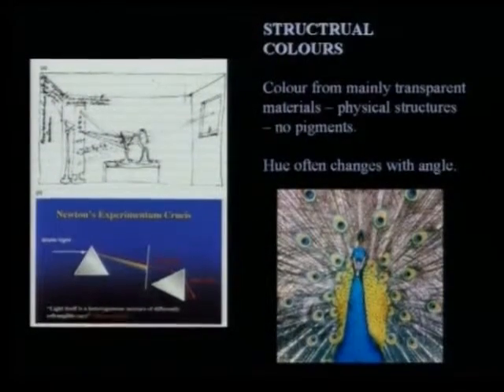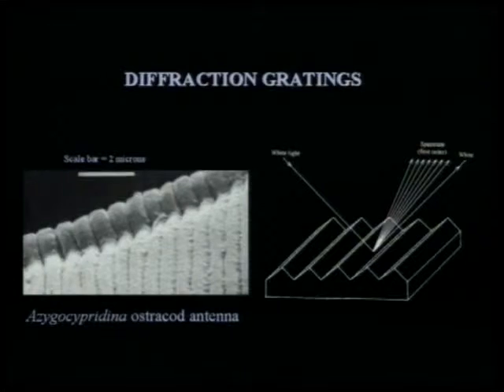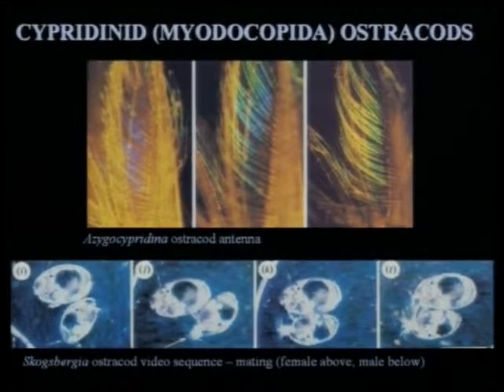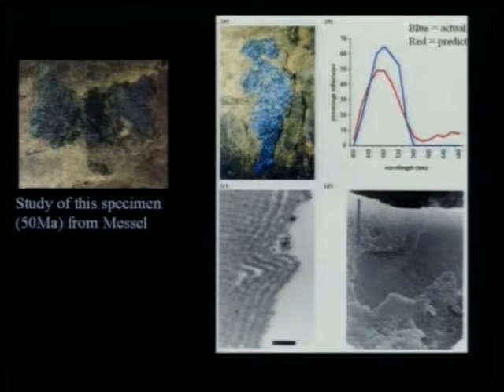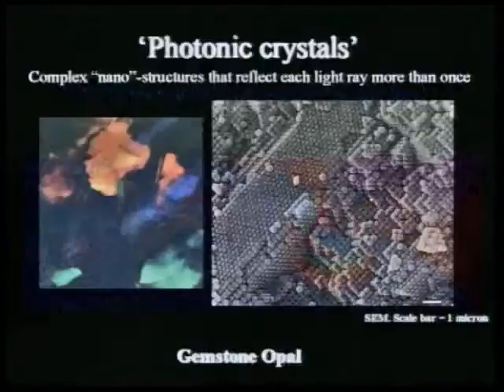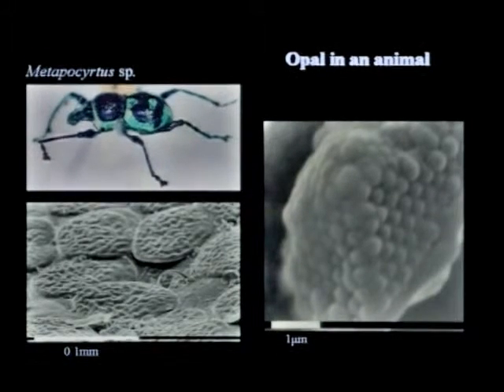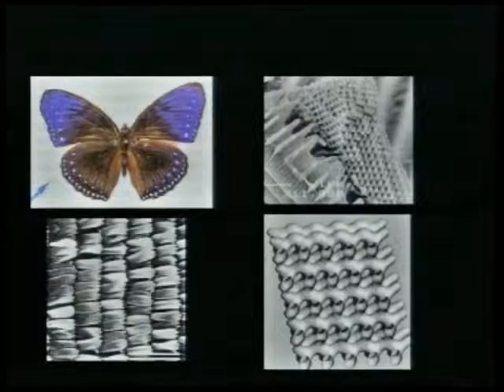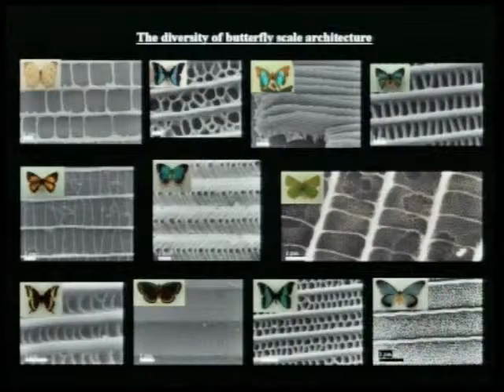Iridescence in Nature and Art - Part 2.mp4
"Nature Live" Talk at Natural History Museum, London - Part 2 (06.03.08).
Scientist Andrew Parker presents his research on structural colour in nature, its mechanisms, functions, evolution and industrial applications. Visit: franziskaschenk.co.uk.